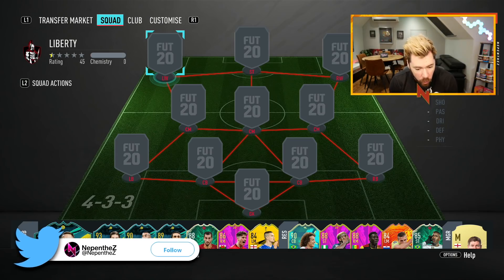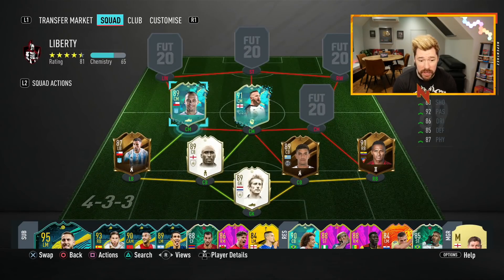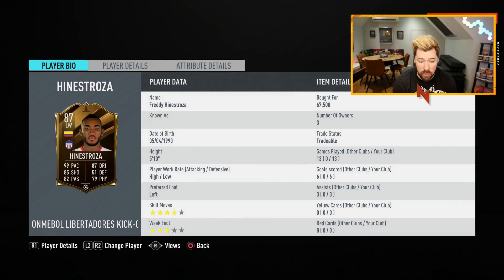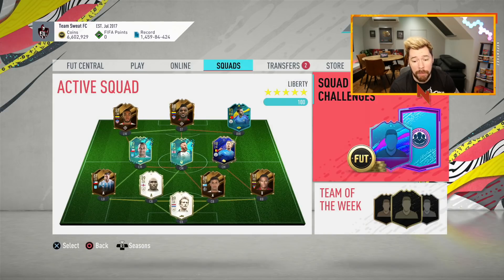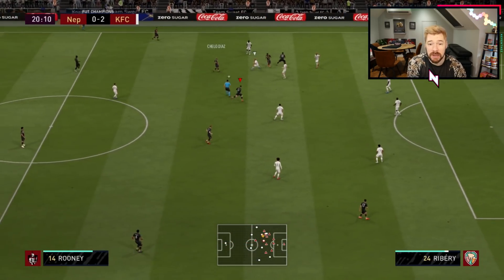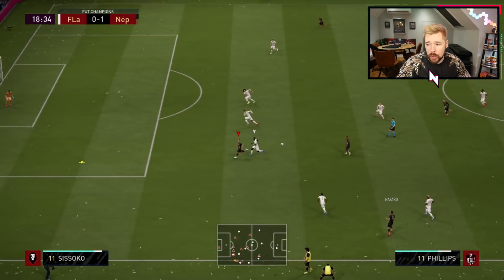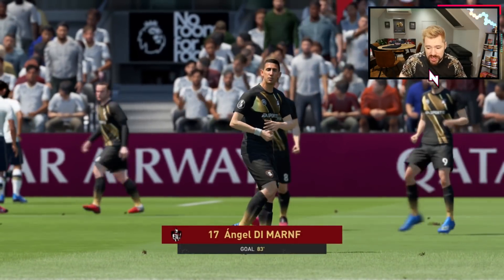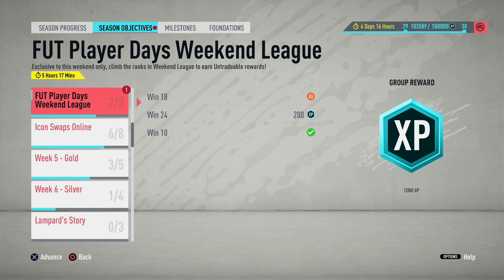INSANE BONUS FUT CHAMPS PLAYER PICK! - FIFA20 Road to Glory! #167! Ultimate Team